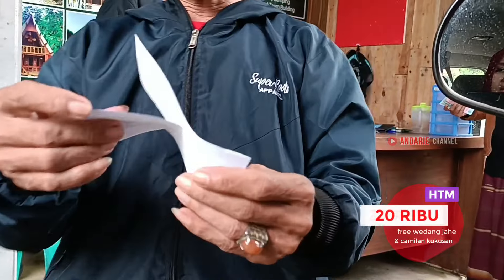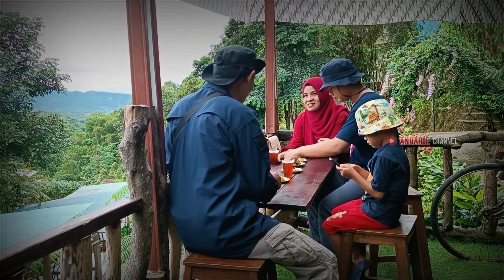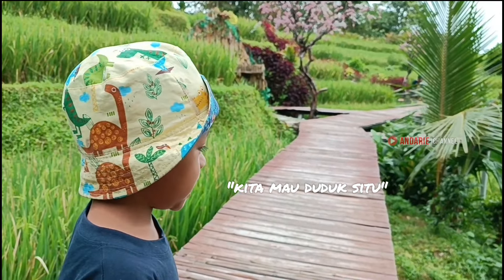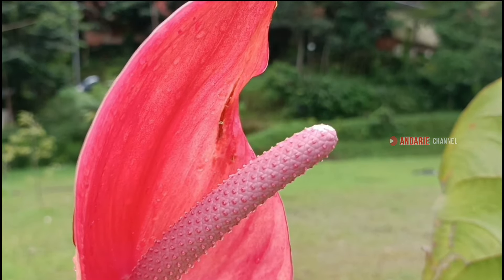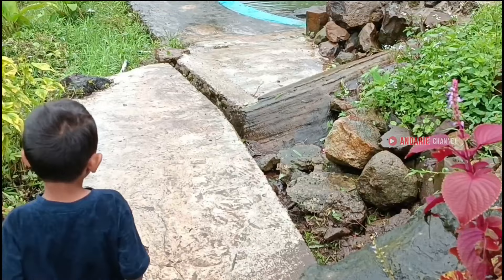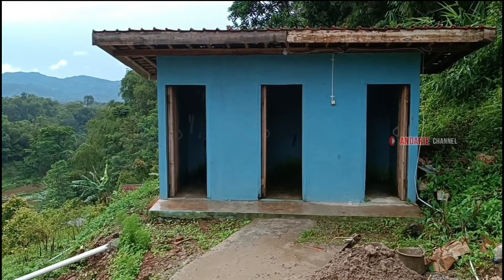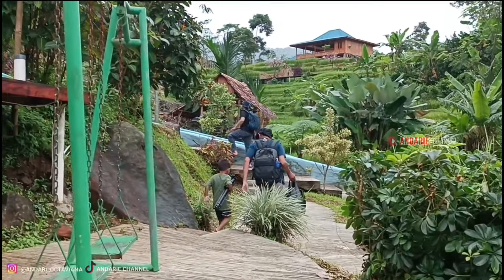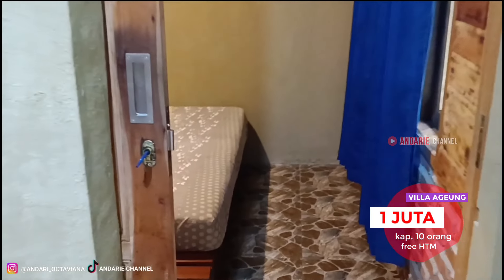UNBOXING WISATA BARU RASA JEPANG‼️ LEMBUR ANYAR PAMIJAHAN BOGOR.. Ada Camping Ground & Villa-nya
Hai, Assalamualaikum...
Selamat datang kembali di channel aku.
Salam jalan-jalan,

Di video kali ini, aku & keluarga mau ajakin temen2 berwisata ke tempat healing sekaligus tempat camping baru di daerah Gunung Sari, Pamijahan, Bogor.
Wisata alam dan budaya berkonsep kekinian yang murah tapi ga murahan, dengan fasilitas lengkap dan pemandangan cantik ga ketulungan bikin betah dan nagih pengen balik lagi. Dikelilingi pergunungan, perbukitan, persawahan dengan view indah plus kabut, candu!!
🟢 HTM :
Kunjungan : 20 K
Free wedang jahe+camilan rebusan.
Dan gratis seluruh akses fasilitas wisata.
Camping : 50 K, area dek/papan : tambah 35 K/orang
Sewa tenda : 200 K kapasitas 4 orang.
Campervan cuma nambah 10 K aja.
Parkir FREE
🟢 Fasilitas : kolam renang anak, telaga renang dewasa, playground, terapi ikan, area camping ground, villa/penginapan, jembatan kayu/skybridge, saung/gazebo, spot foto, skydeck, cafe, pendopo dan aula, kamar mandi, mushola.
🟢 Area camping :
Area ground, area cor dan area papan dek di spot area telaga renang. (3 area gaes)
📍Lokasi :
Jl. Raya Gn. Salak Endah, Kp. Arca,
Ds. Gn. Sari, Kec. Pamijahan, Bogor
Google Maps :
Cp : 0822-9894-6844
🟢 IG Wisata Lembur Anyar :
Terima kasih.